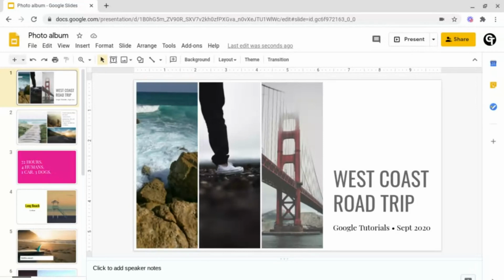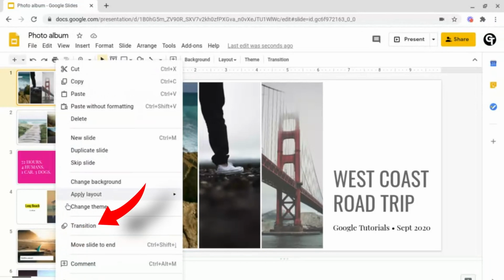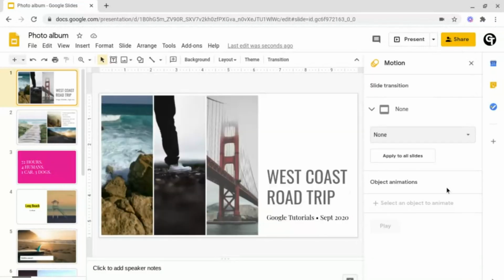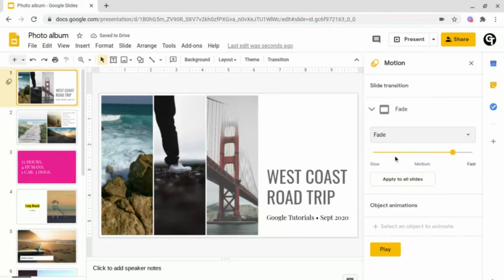How to add transitions and animations - Tech Tip of the Week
Looking for the best and easiest way to increase the quality of your Google slides? Simply add animations and transitions to make your presentations more professional and engaging. This is episode 18 of Tech Blasts, a weekly series where we give you the best tips so that you can improve your classroom learning online. This week's tip is to use animations and transitions in your Google Slides presentations.

📒 Notes 📒

About this week's tip
Learn technology fast. Google Slides tutorial. Fast as Possible. Google Slides. How to add transitions and animations in Google Slides. Animations and Transitions. How to upgrade your presentations. Right-click on the slide, text image, or media you want to animate or add a transition to and then click on 'animate' or 'transition'. Choose one of the animations or transitions available and then you're done! You can then adjust the speed of the animation too.

End card video by Jacques Barrette from Pixabay